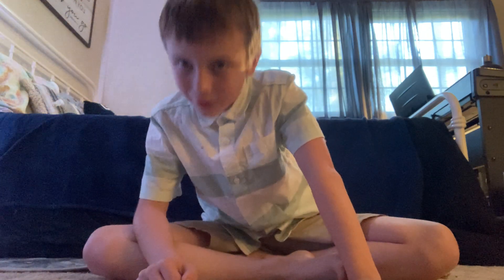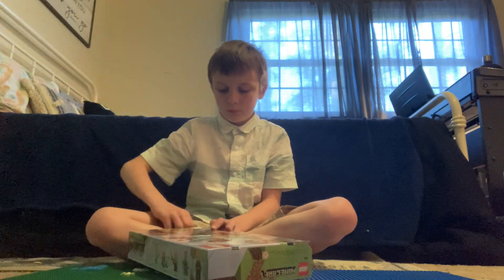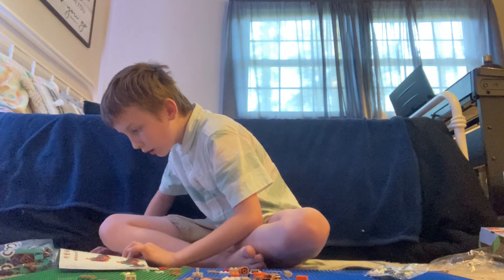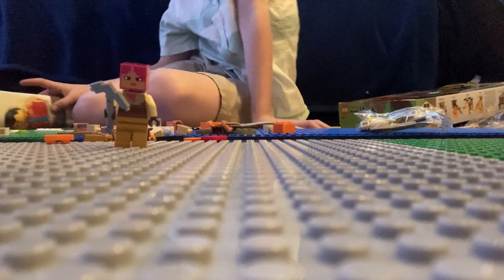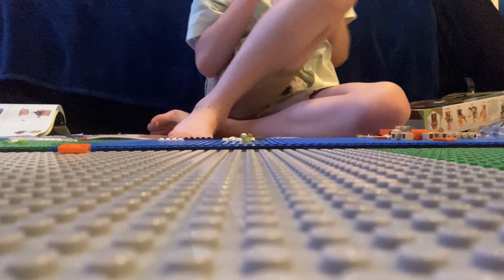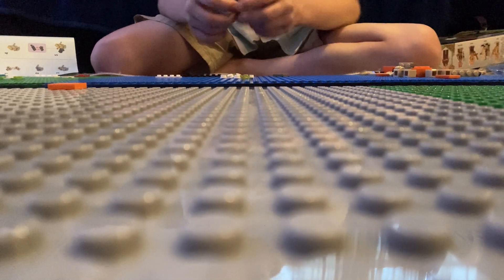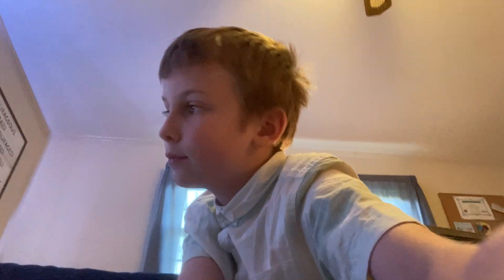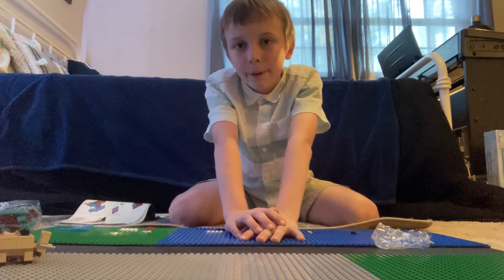Building a Minecraft LEGO set (PART 1 BAG 1)